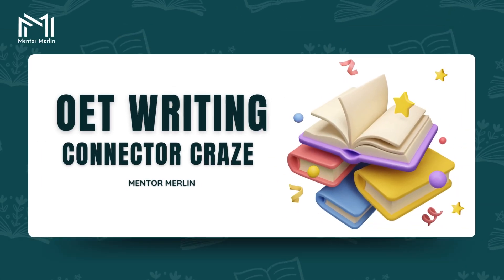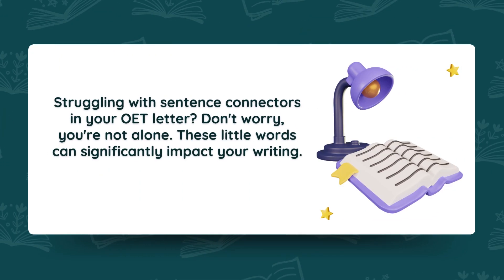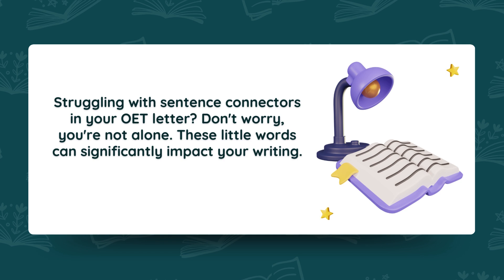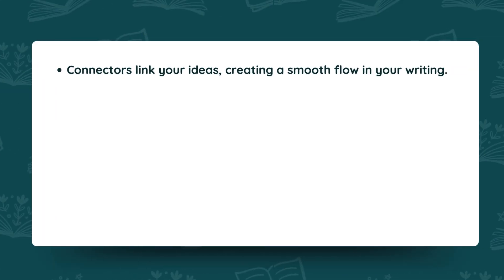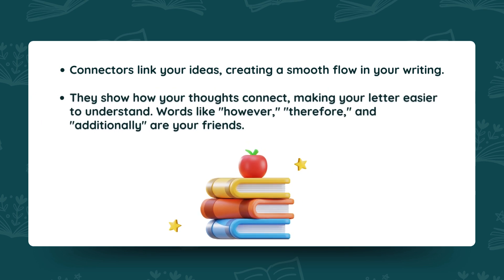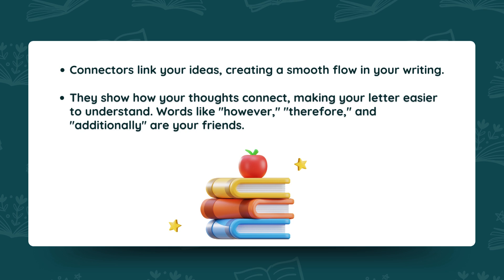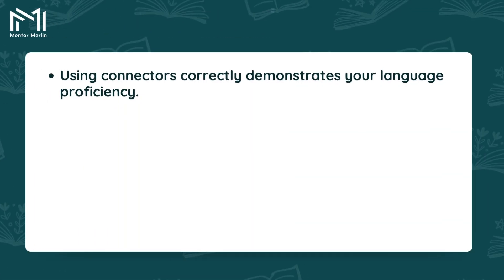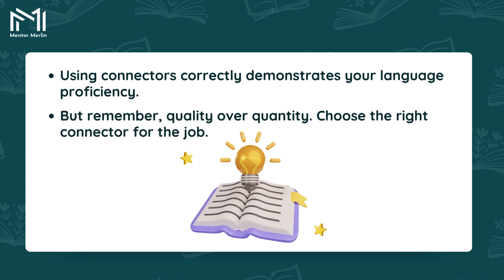OET Writing Connector Craze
Join now to Mentor Merlin - OET FREE Live Class

Topic: Introduction
Mentor: Registered Nurse, UK NHS
Medium: Zoom